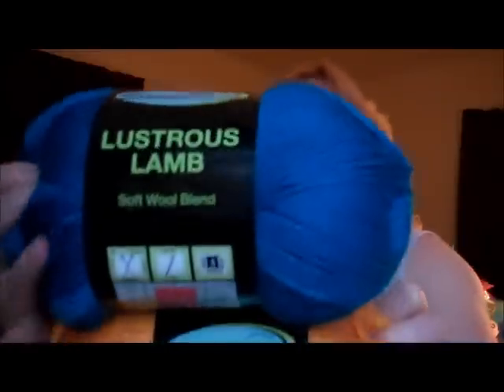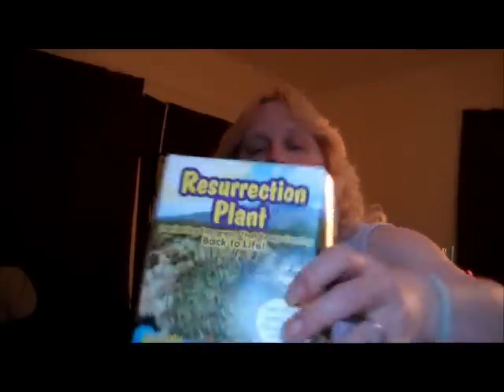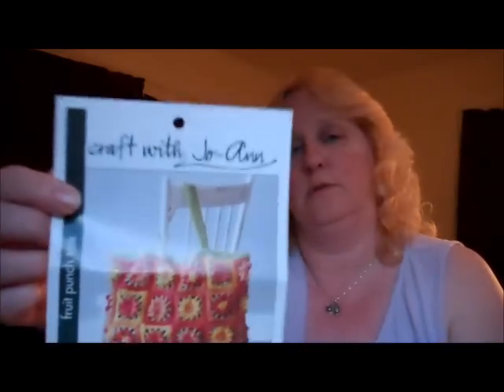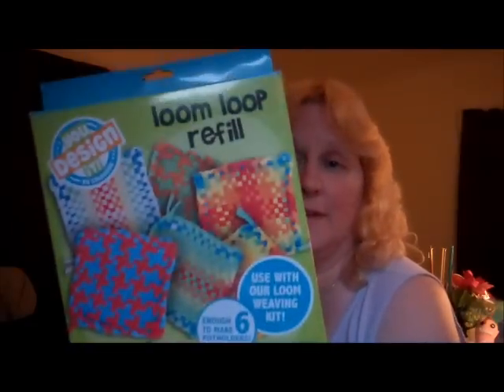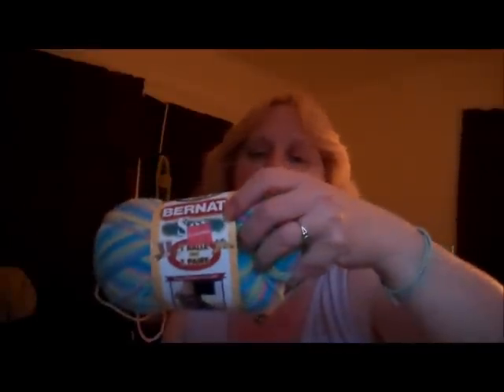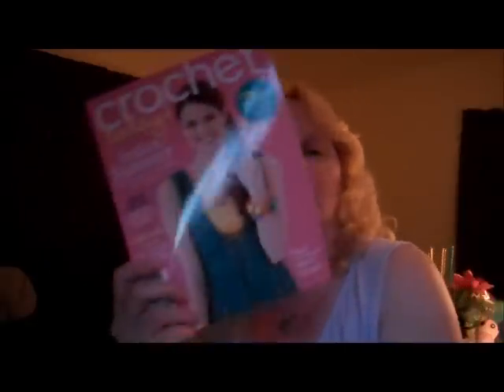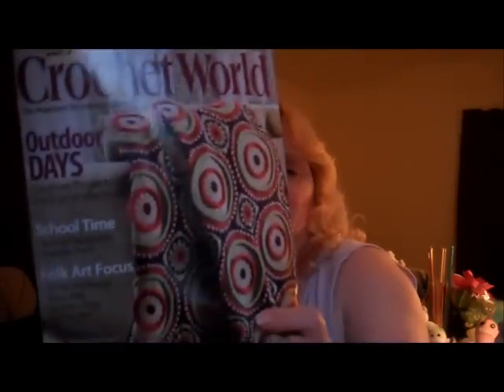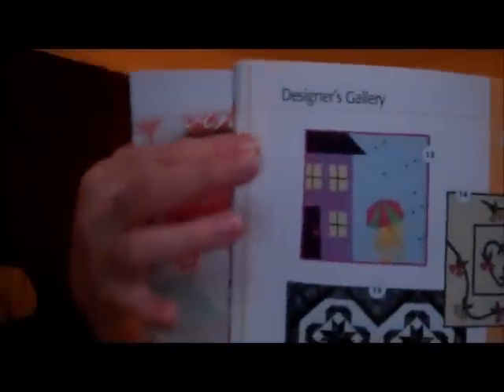Sweet Crafty Haul!!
Yarn..Yarn...and..More YARN!!!